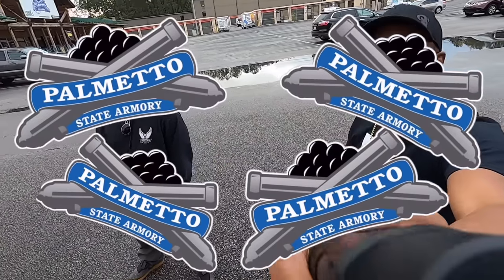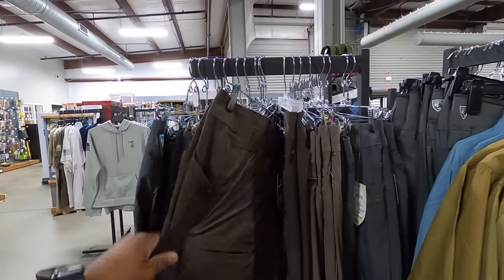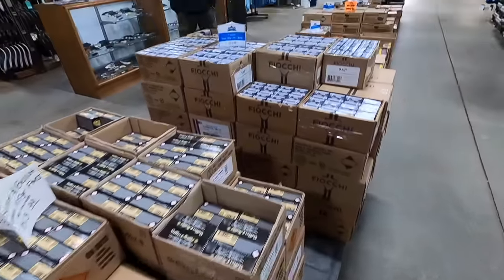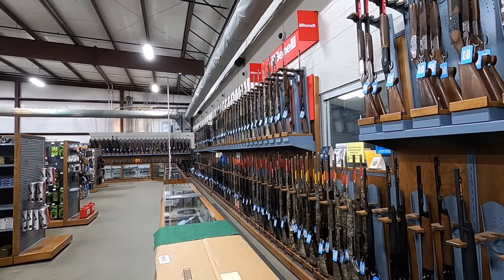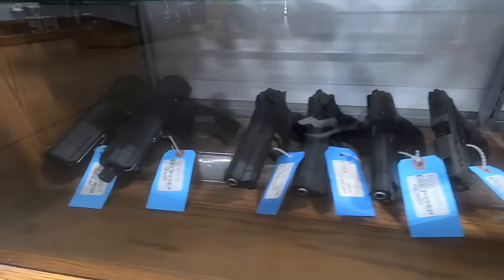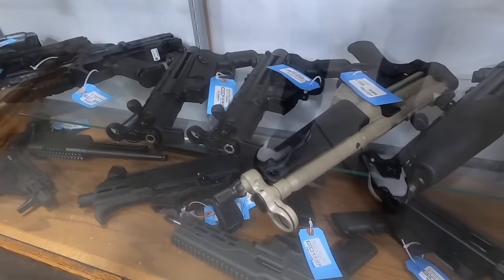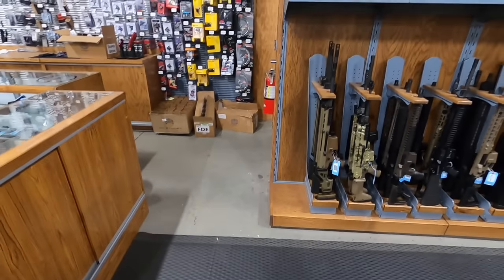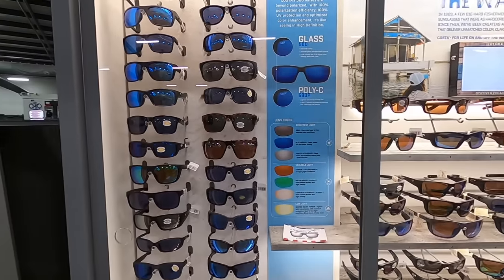PALMETTO STATE ARMORY | RETAIL STORE TOUR | SOUTH CAROLINA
Plenty may not realize that Palmetto State Armory boasts some of the top firearm retail outlets nationwide! Be sure to bring ample cash to indulge your firearm passion, as there's an abundance of both their own branded products and various other brands to captivate any firearms enthusiast. Thanks for your attention!

🚨Why risk being sued in a self defense situation!! Click on the link to protect you and your family with "RIGHT TO BEAR" self-defense liability protection.

Note: “I’m Not from this planet (I.T.T)” nor any affiliates associated with this channel, are not in any way, responsible for any personal damages and/or injuries as a result of your attempt to perform and/or recreate any actions from videos or images posted on this channel. We are also not responsible for any advise given during said videos. Be smart and always use discretion.

$earthlingnot